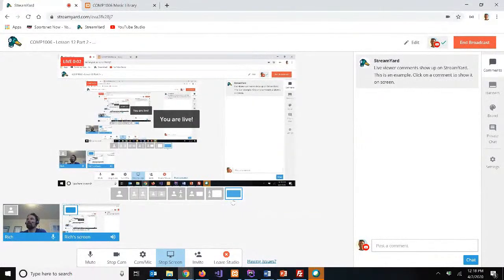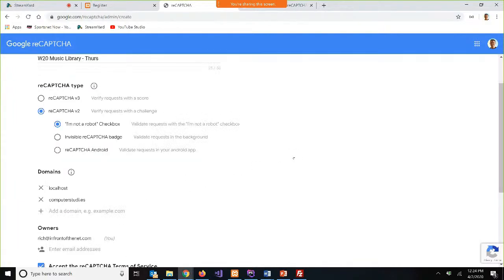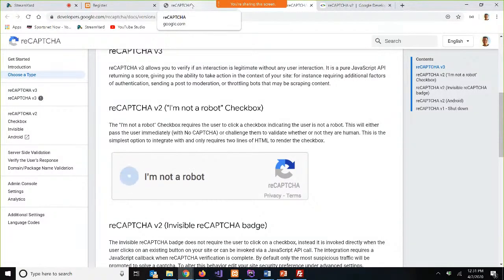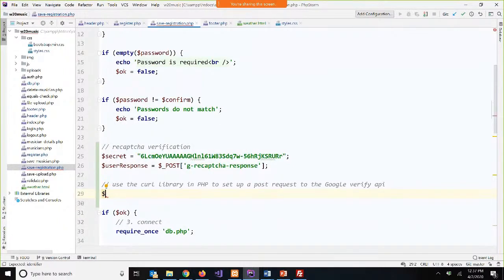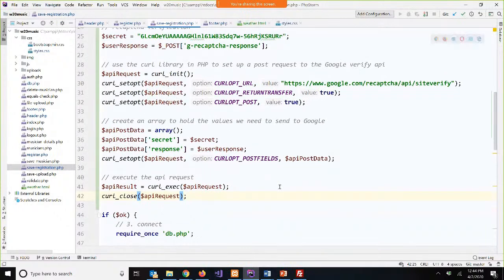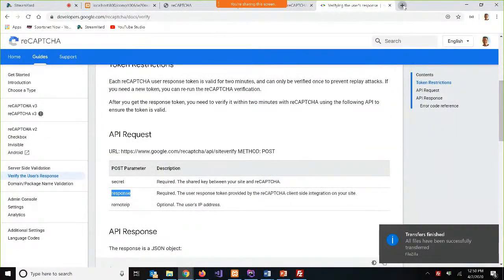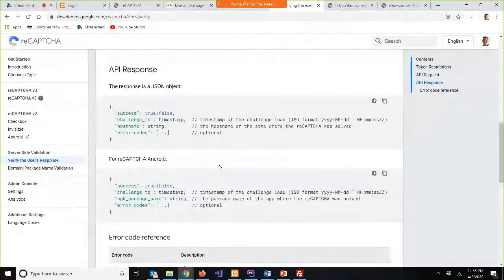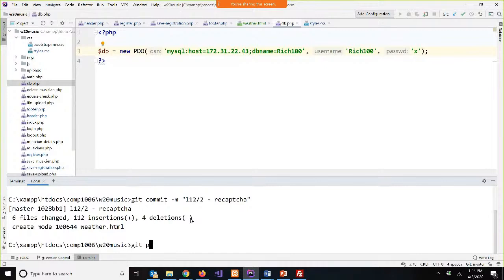COMP1006 - Lesson 12 Part 2 - W2020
Recaptcha API